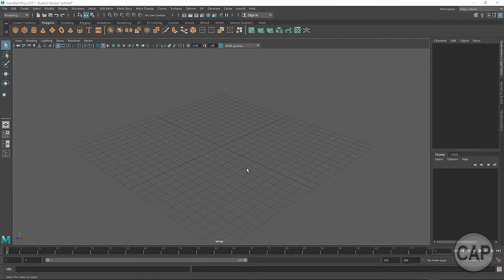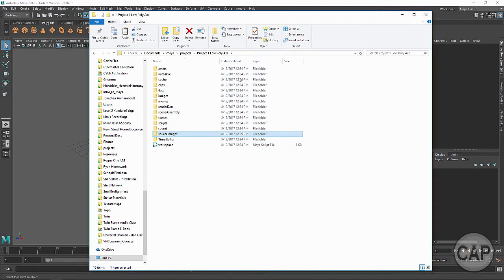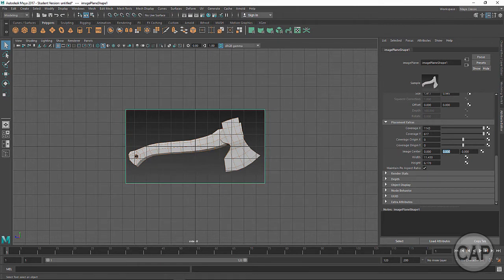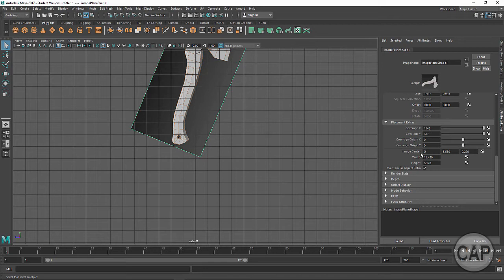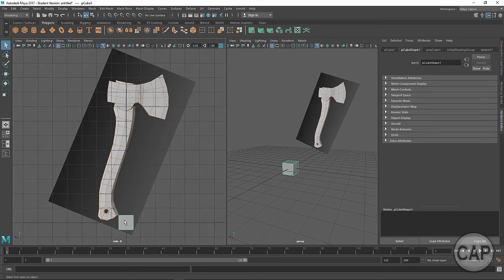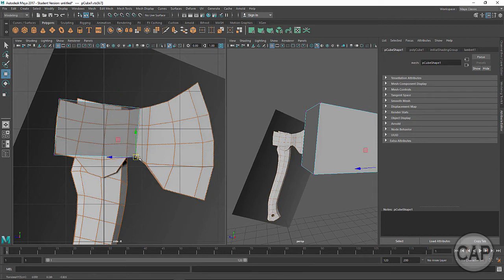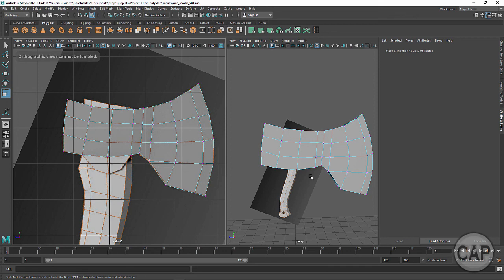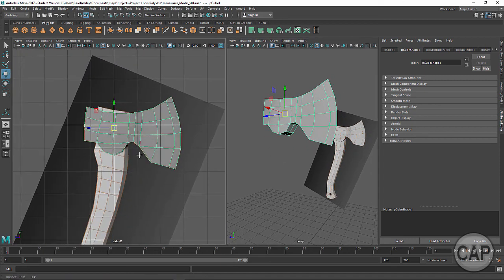Lesson 1 Modeling the Axe Head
In this lesson we start modeling out a low poly axe/hatchet intended for games.  This lesson covers basic tools used in box modeling using an image plane with existing topology (edges) as guides.

Level:  Beginner
If you've never modeled before, this is a good place to start!